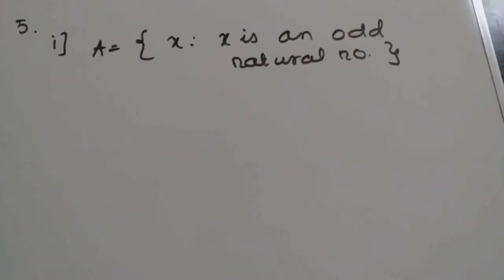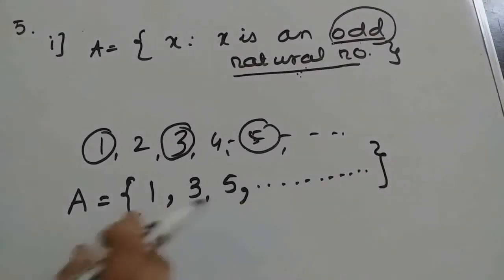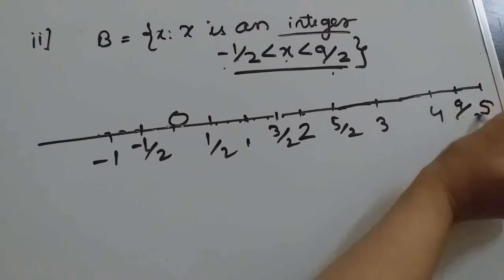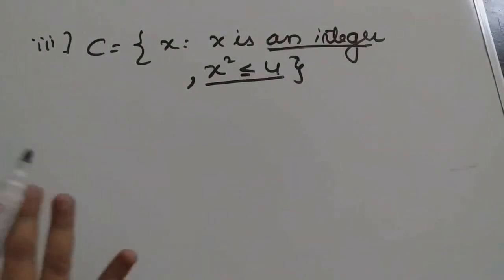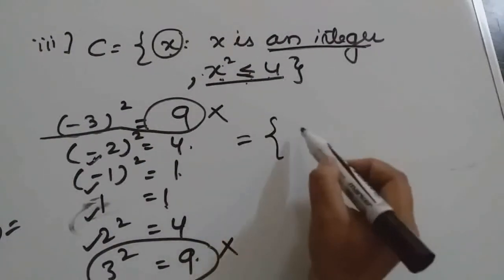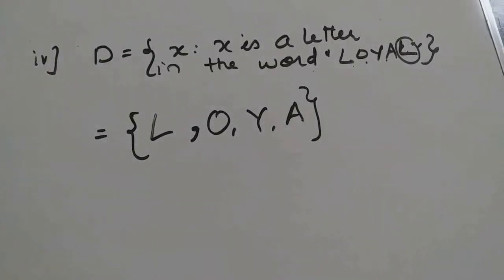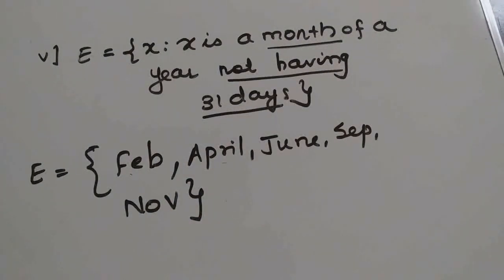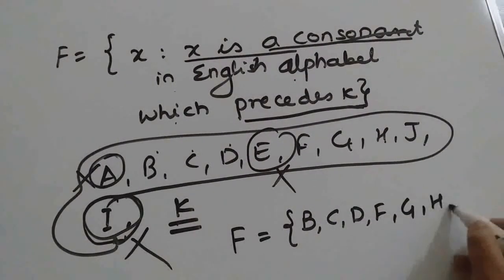Sets || Exercise 1.1 || Question 5